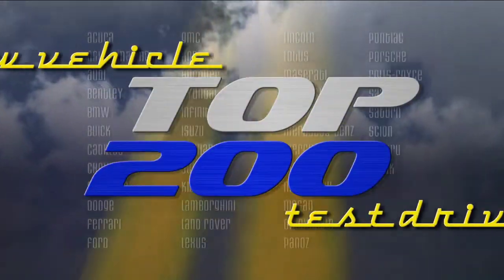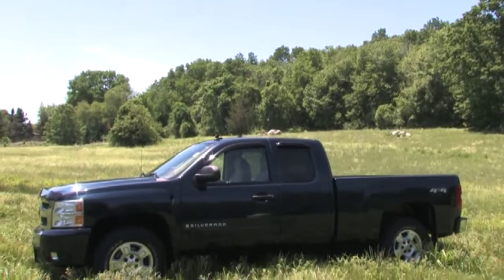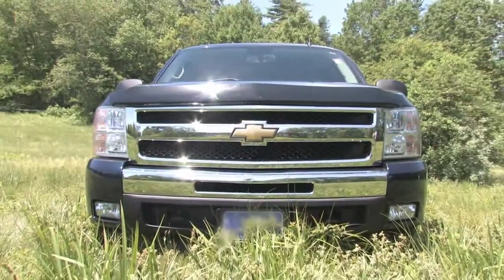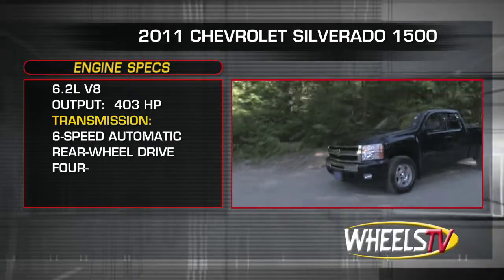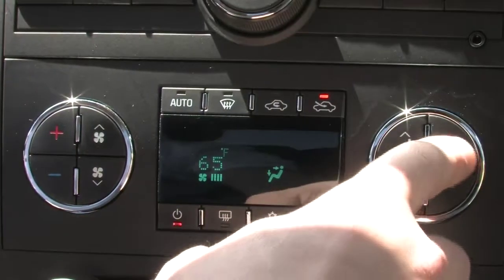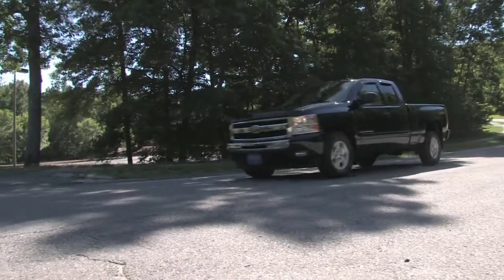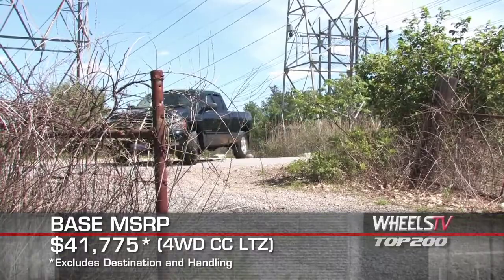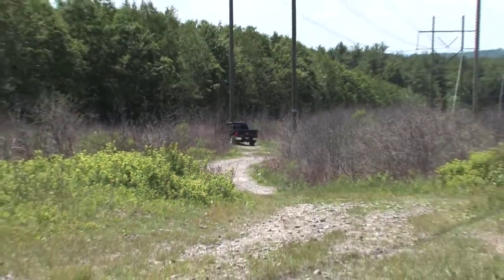2011 Chevrolet Silverado 1500 Test Drive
Be it the job site value of the long bed Work Truck, or the versatility of the family friendly crew cab model, with its rugged power and proven reliability, there's a Silverado fit for every task.